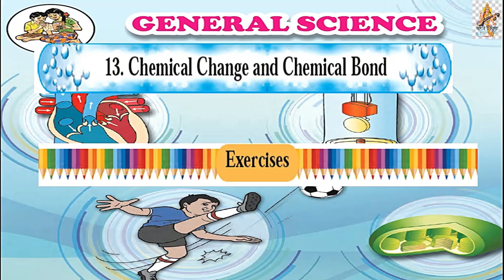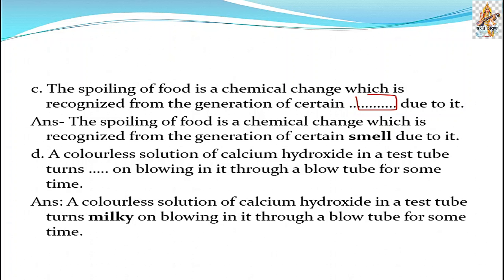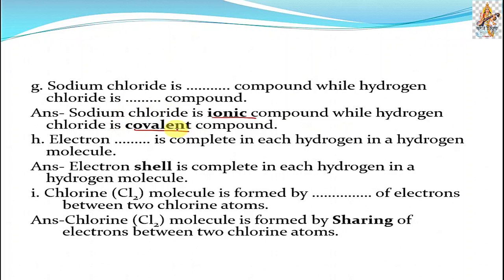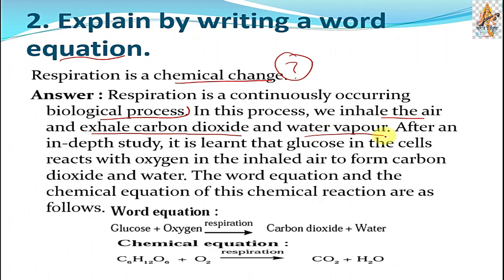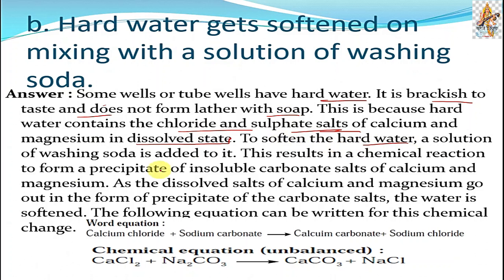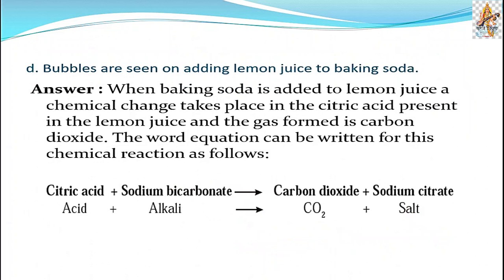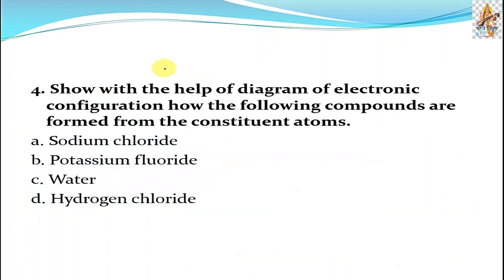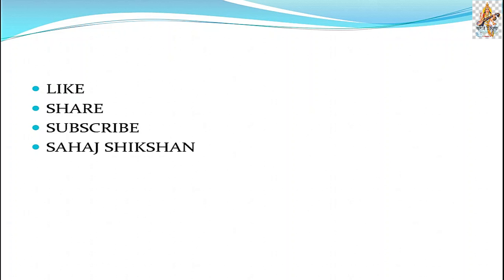Exercise 13. Chemical Change and Chemical Bond Standard 8th General Science Maharashtra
Exercise 13. Chemical Change and Chemical Bond Standard 8th General Science Maharashtra Baalbharati
नमस्कार विद्यार्थ्यांनो सहज शिक्षण या यु ट्युब  चॅनेल वर आपण पाचवी ते दहावी सर्व विषय आणि  MPSC POLITY   अगदी मोफत शिकू शकता .
विद्यार्थ्यानो तुमच्या इयत्तेचे पाठ व स्वाध्याय Playlist मध्ये जाऊन निवडू शकता व पाहू शकता . घरबसल्या मोफत शिकू शकता .

तसेच इतर हि उपलब्ध आहेत .तसेच इतर हि उपलब्ध आहेत .आपल्या प्रतिक्रिया कॉमेंट मध्ये टाका .
जय महाराष्ट्र